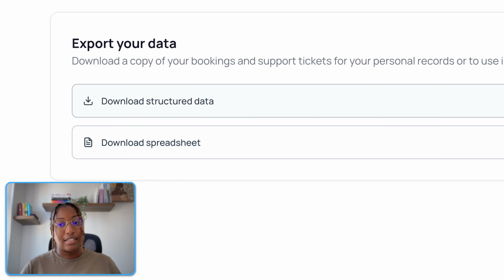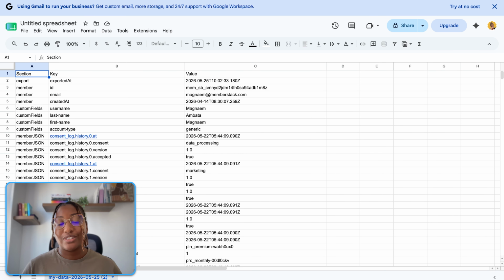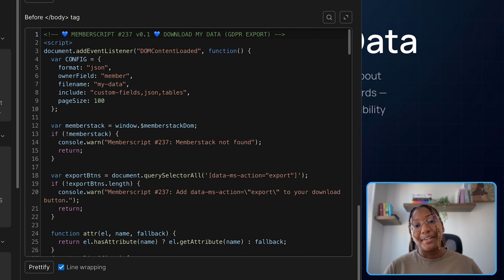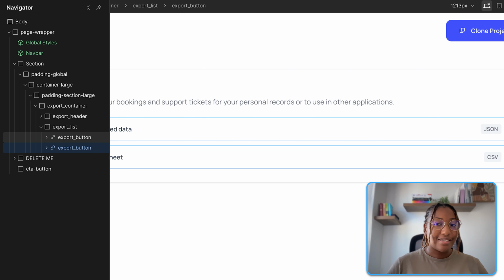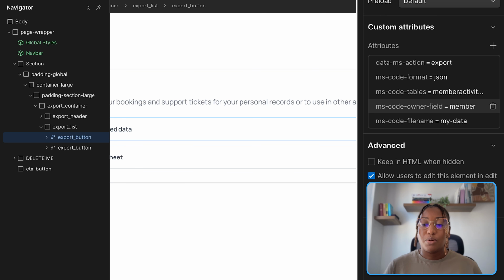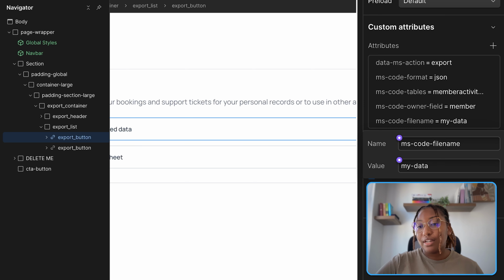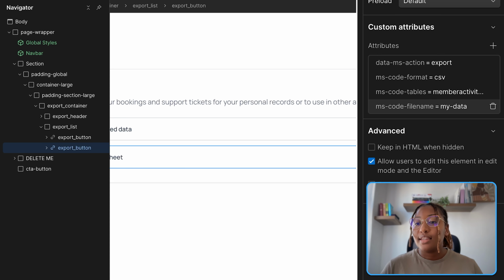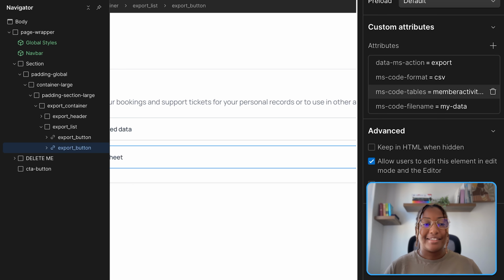How to Add a "Download My Memberstack Data" GDPR Export Button in Webflow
Give members a one-click way to download everything you store about them — custom fields, Member JSON, and their own Data Table records — as a JSON or CSV file. It's a simple way to support GDPR / data-portability requests without a backend: the export is assembled in the browser and saved straight to the member's device.

To see it in action with a Webflow setup, check out